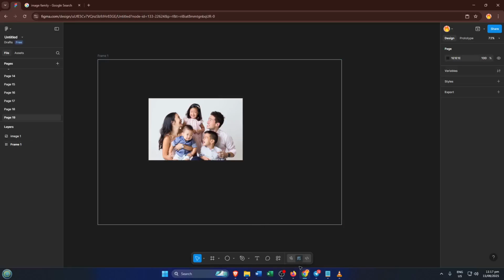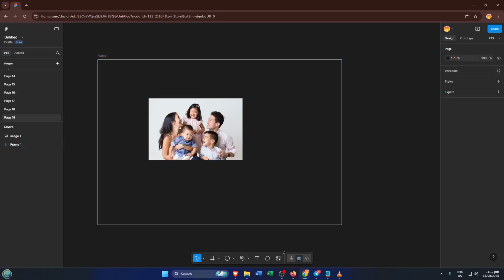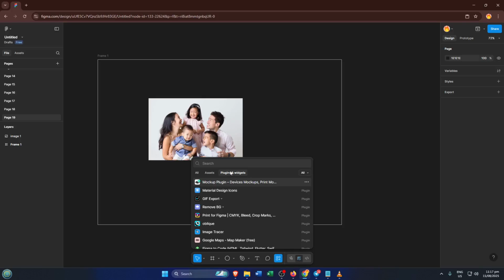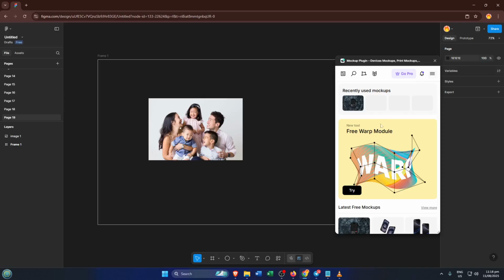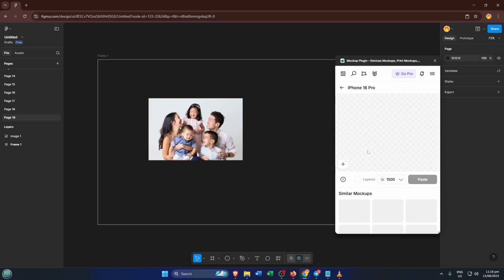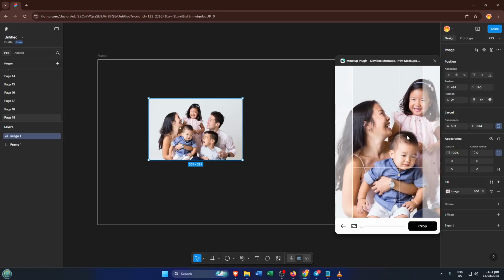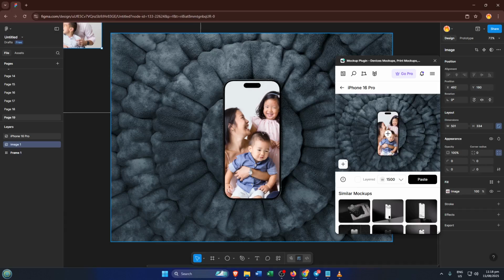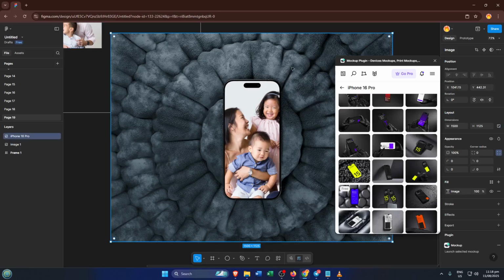How To Add Figma Frames Into Device using Figma (Best Method)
Learn how to add Figma Frames Into Device using Figma with a clear, beginner-friendly walkthrough. This tutorial explains the essential tools, settings, and steps you need to complete the process efficiently while keeping your Figma workflow organized.